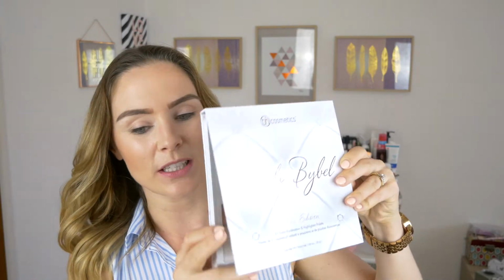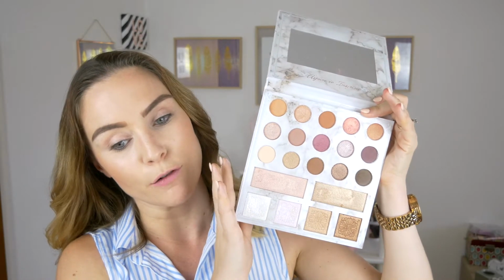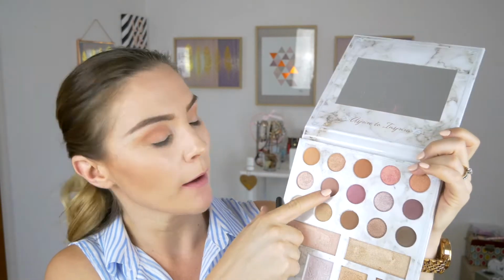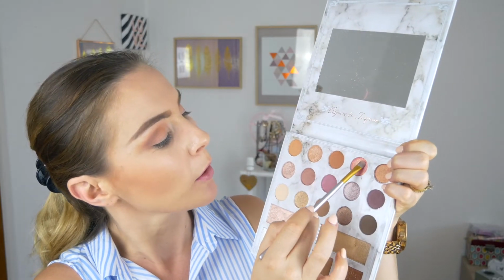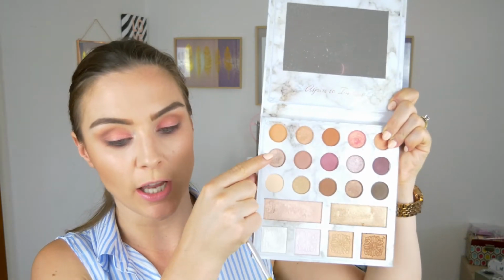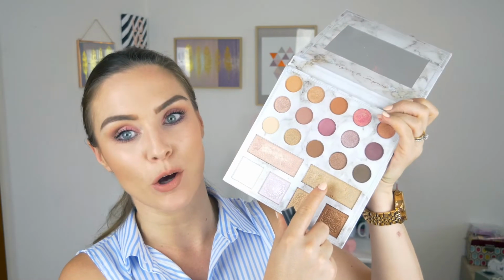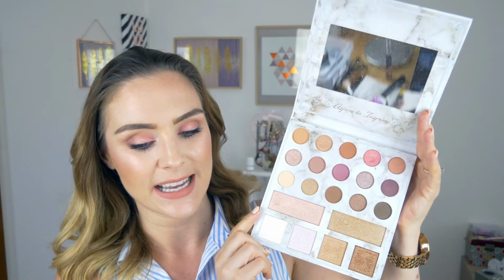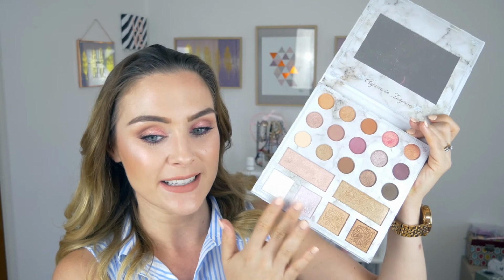CARLI BYBEL I DELUXE EDITION PALETTE & TUTORIAL I Cece Jones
Hi friends! It is definitely time for another makeup look on my channel so today I am showing you how to create a gorgeous eye and highlight look using the Carli Bybel Deluxe Edition 21 color Eyeshadow & Highlighter palette. You can purchase the palette here :

This palette is just absolutely stunning and all I can say is if you like a blinding OTT highlight then you need this palette in your life! I watched a recent video from Carli and I can't remember when she said  the palette is available until, but I know pretty soon you won't be able to get your hands on this palette any more so grab it while you can.
Cece
xoxo

I wish you all an amazing day
X